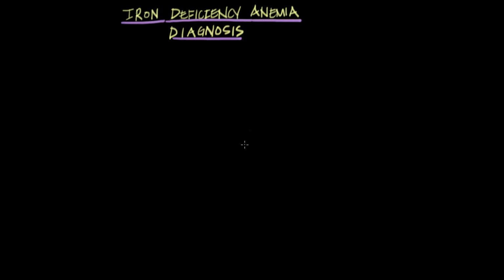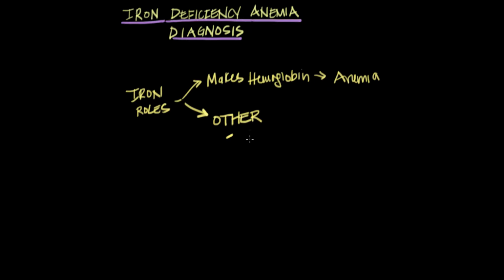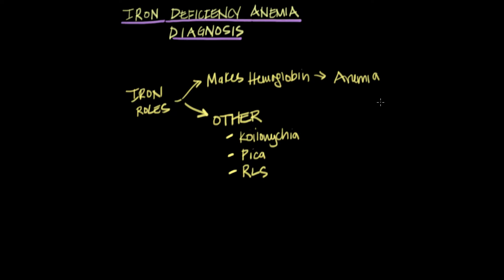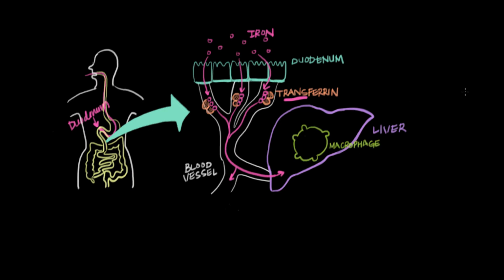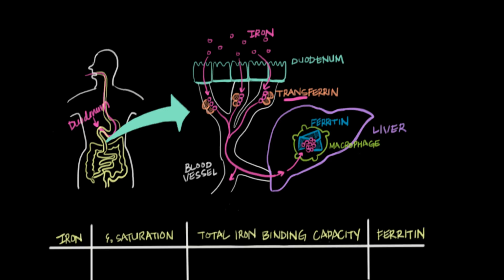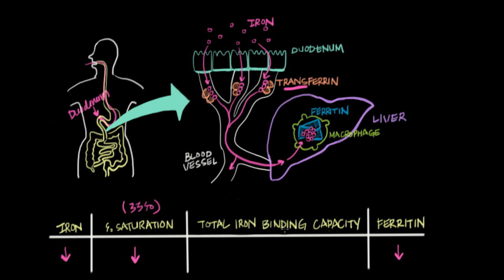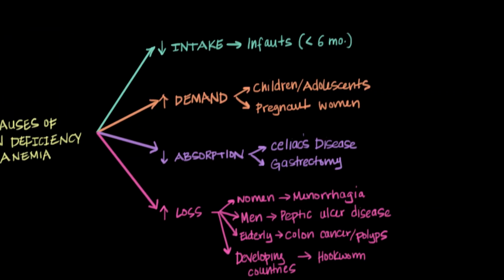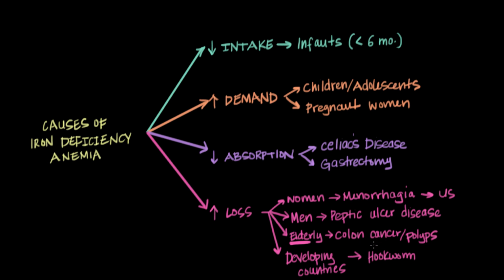Diagnosis of Iron Deficiency Anemia